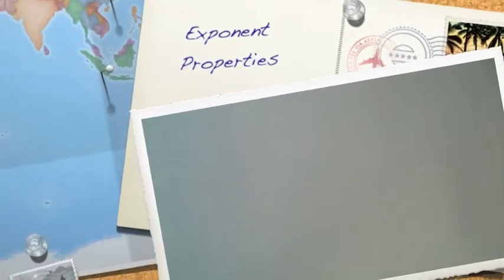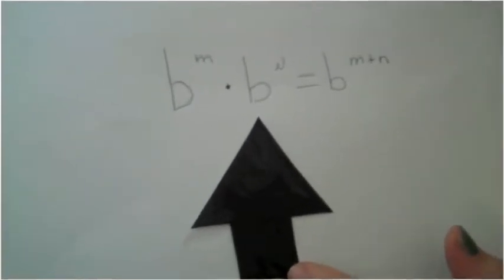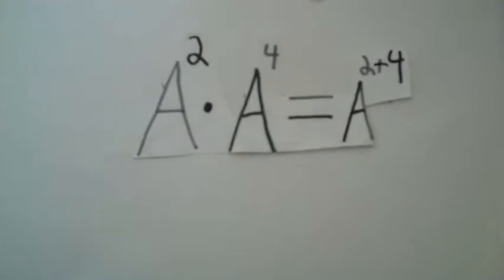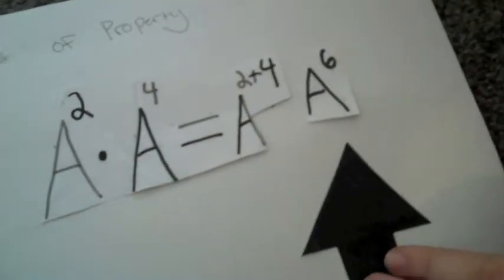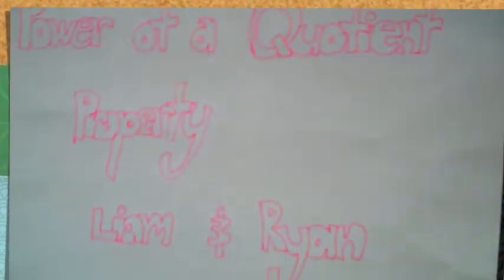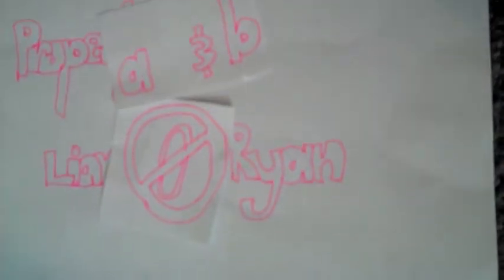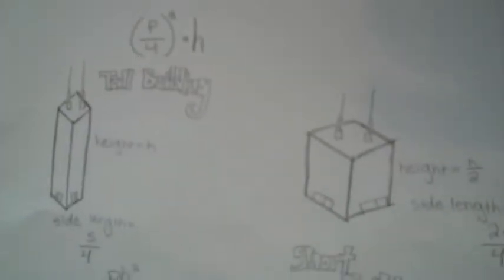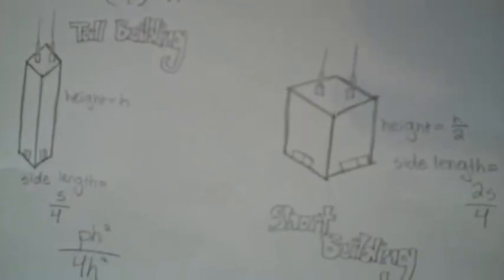Algebra 1 Exponent Properties (Chapter 8)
These videos were made by my Algebra 1 students to review the properties of exponents and square roots.